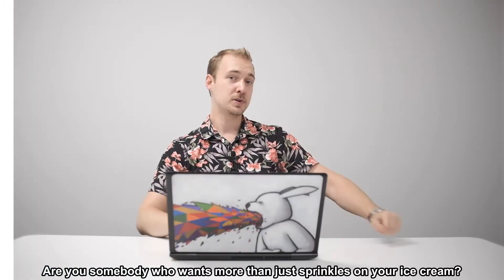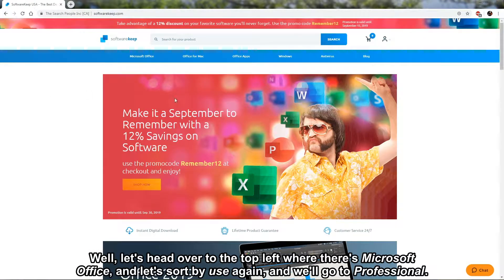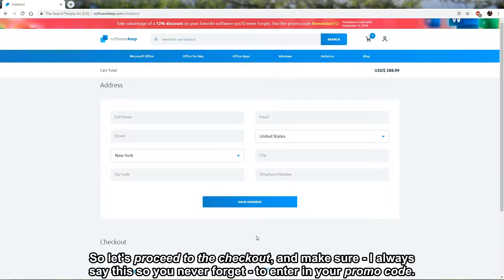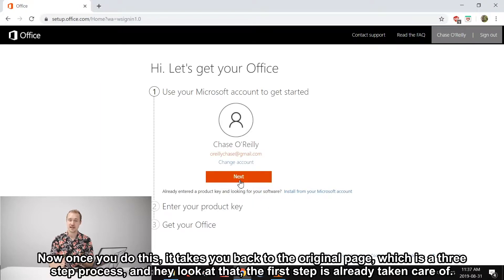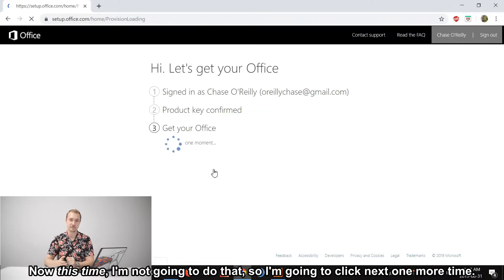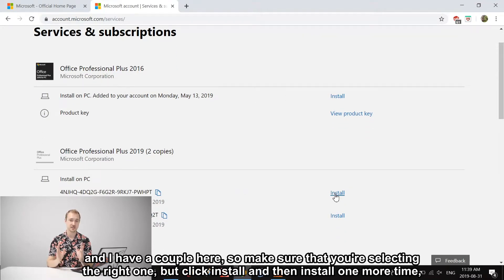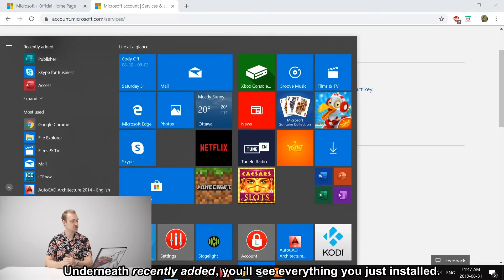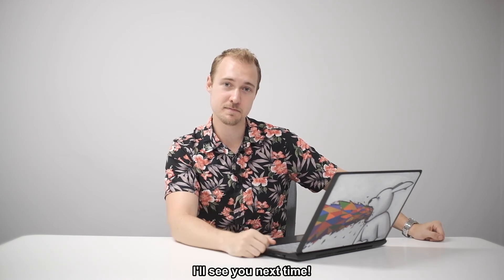Office 2019 Professional Plus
Microsoft 2019 Professional Plus

Microsoft 2019 Professional Plus is the leading business suite worldwide. In this new version of Office 2019, all of the programs have been updated with more powerful features and better cloud integration, making it easier for you to accomplish more in less time. Word 2019, Excel 2019, PowerPoint 2019, Access 2019, Publisher 2019, and Outlook 2019 are all here in Office 2019. Take your documents and presentations to the next level. These new features enhance productivity, help you better analyze your data, and stay on top of the game in today’s fast-paced work environment.